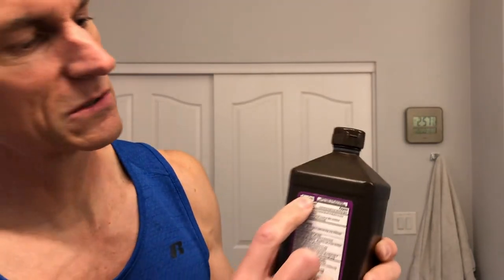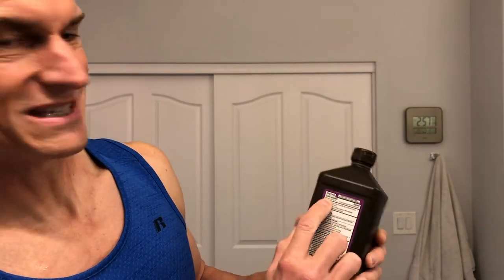Worlds BEST aftershave lotion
Hydrogen peroxide has many uses as a mild antiseptic on the skin, in the mouth, and as a disinfectant.  Hope you learn something.